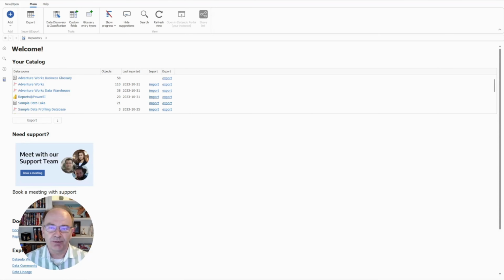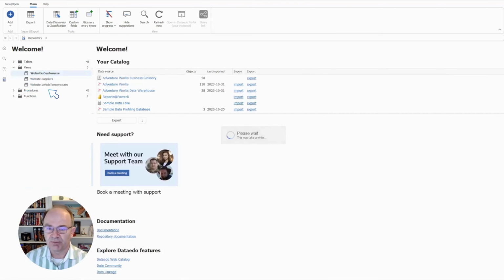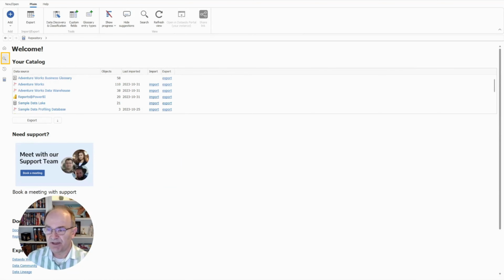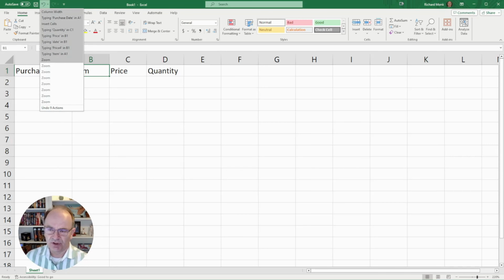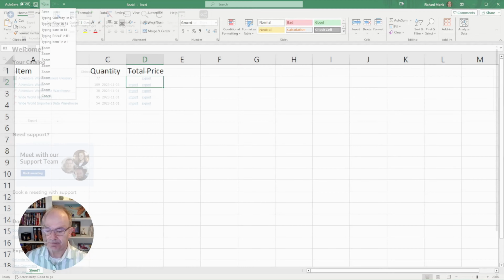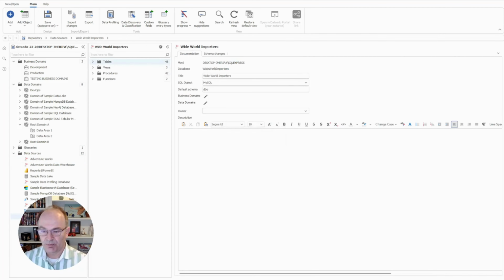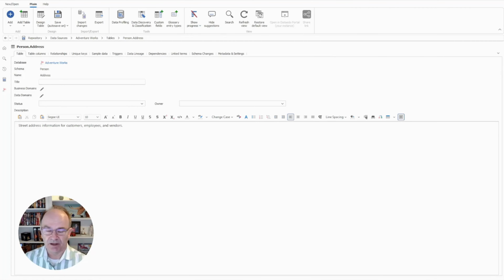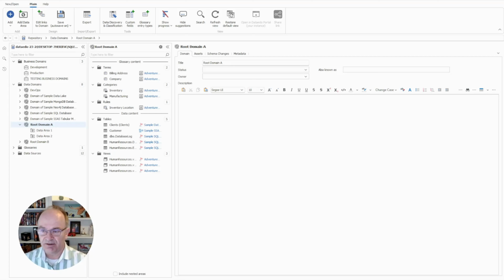Dataedo Tutorial: Introduction to Dataedo Desktop 23.2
Learn what's new in the Dataedo Desktop interface after the 23.2 release.